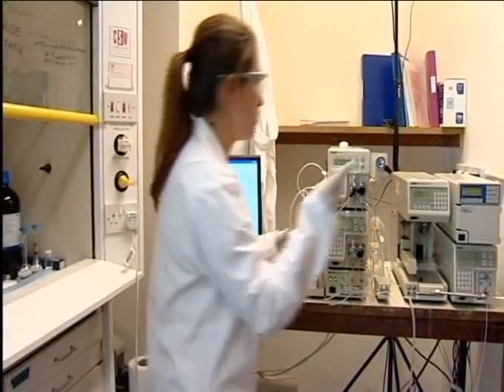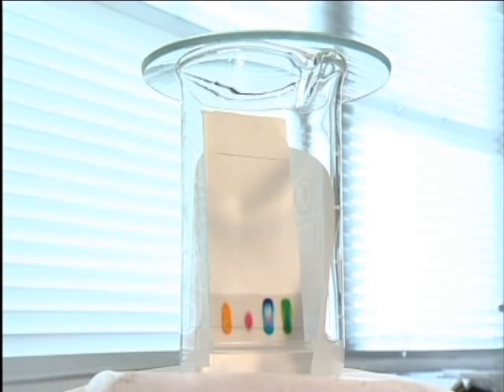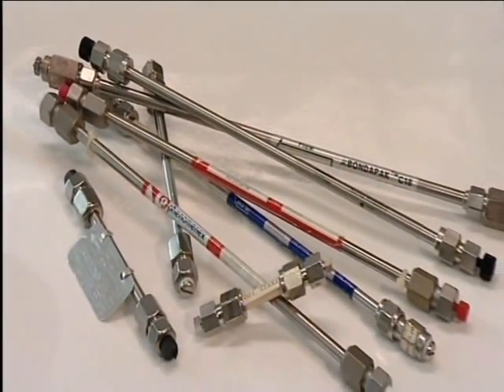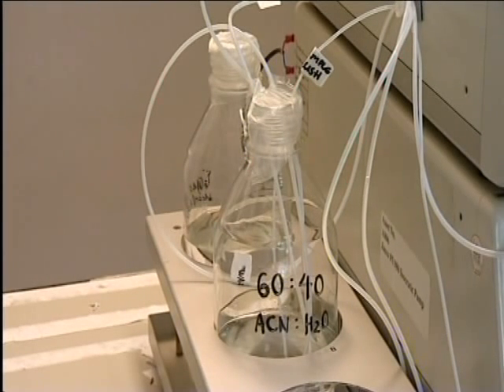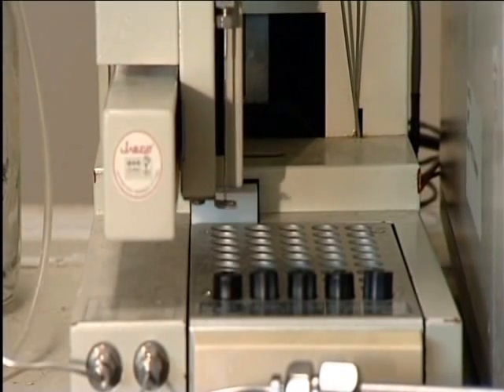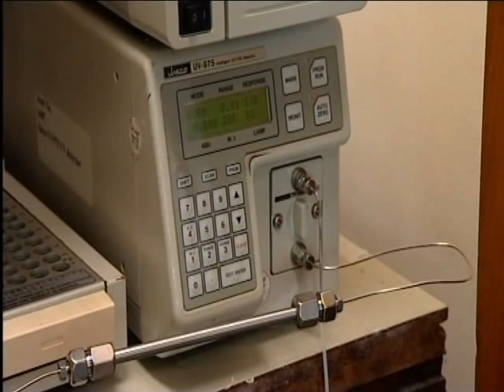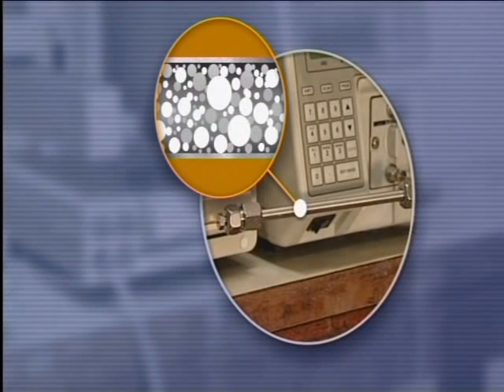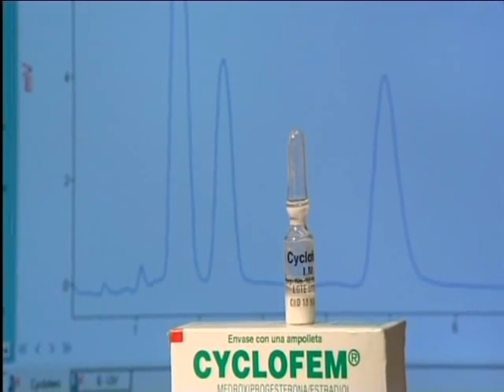High Performance Liquid Chromatography HPLC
A chemistry education video from the Royal Society of Chemistry on High Performance Liquid Chromatography (HPLC) included on the "Modern Instrumental Techniques for schools and colleges" DVD.  For more information on the Chemistry for our Future programme please